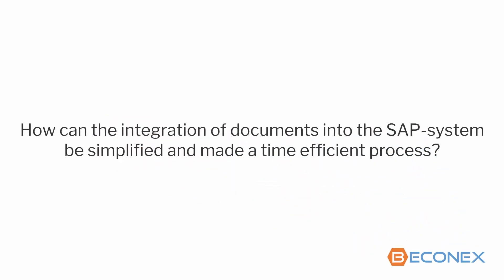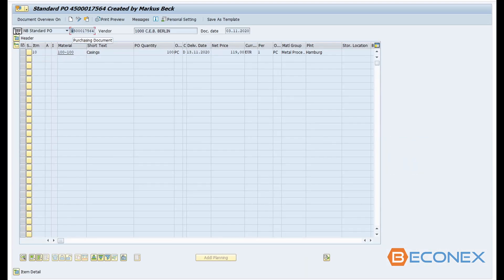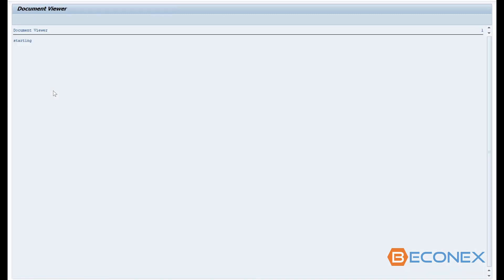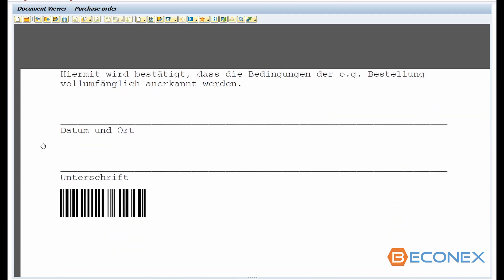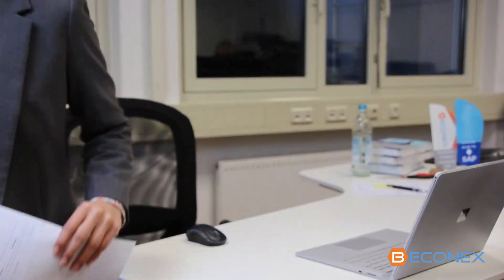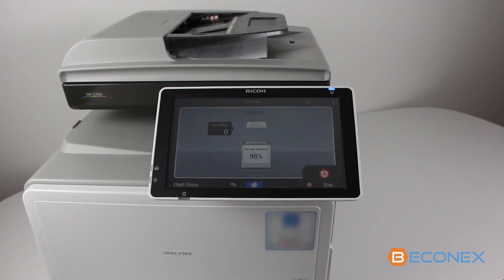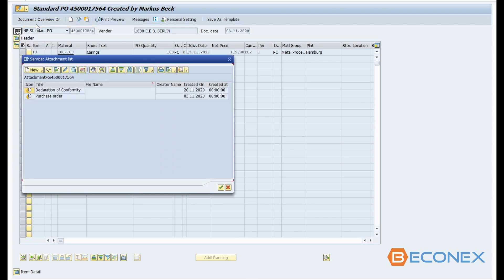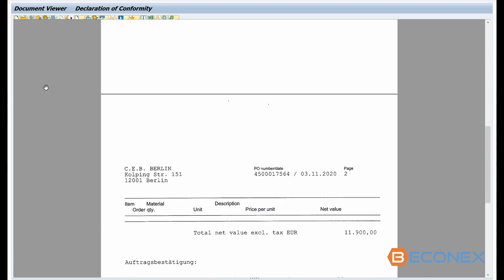Single-click integration of documents into the SAP-system with a Ricoh multifunction device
The Send2SAP solution from BECONEX allows you to profit from the many benefits of SAP barcodes and can be used with a wide variety of capture devices:
- Send documents to SAP with a single-click from your MFP, smartphone, tablett, file system, Outlook inbox, etc.
- No intermediary copies of the scanned document are left in an inbox or file system, which increases security and minimized information leaks
- Applicable to all departments and processes thanks to its compatibility with all SAP-modules, busines objects and document types
- Supported for all SAP-systems based on ABAP NetWeaver, SAP ECC, and SAP S/4HANA

Get the maximum level of automation with SAP barcodes and BECONEX Send2SAP!